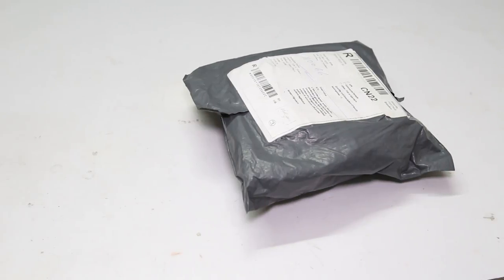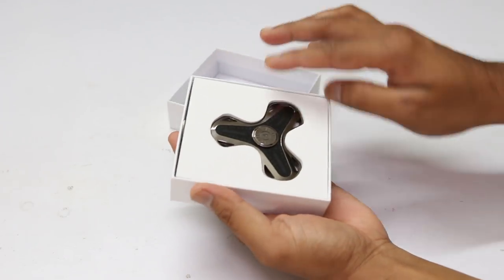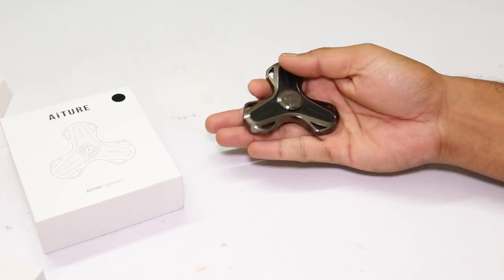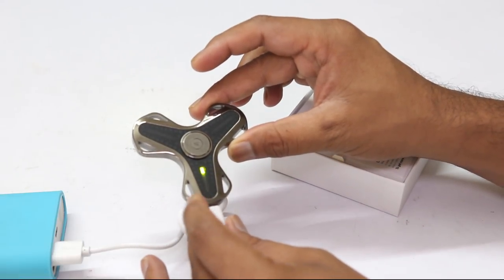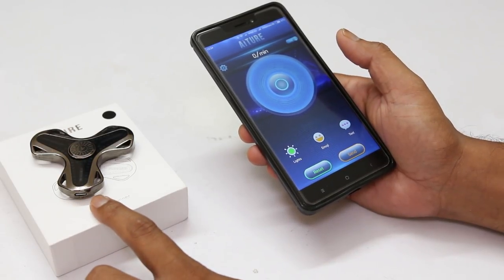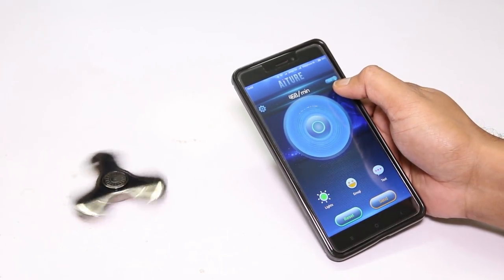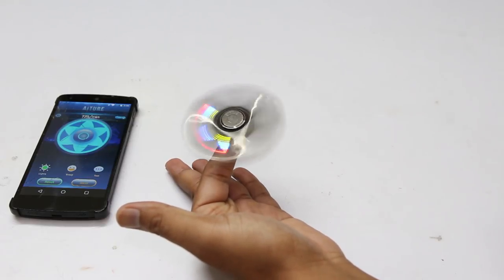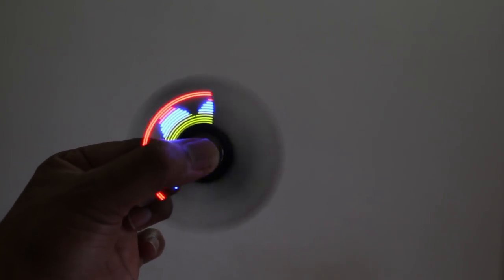Mobile App Controlled Fidget Spinner : Text and Image Display on Spinner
This video shows about the review of AITURE APP Control Fidget Spinner received from Banggood.com.